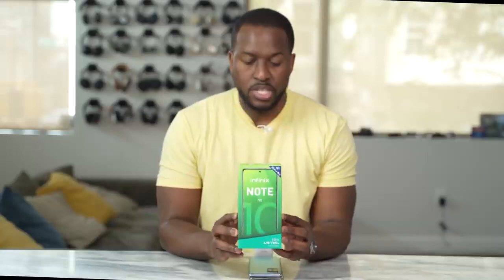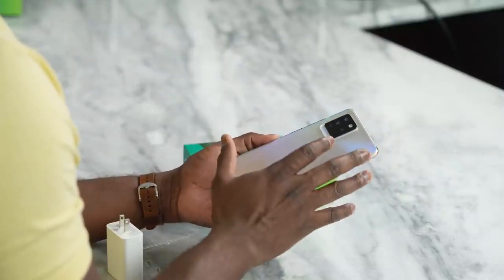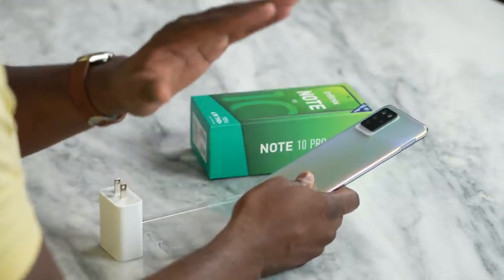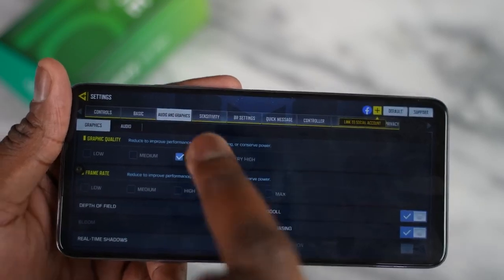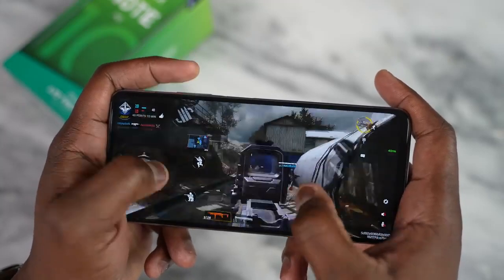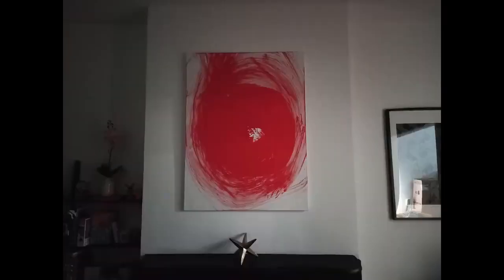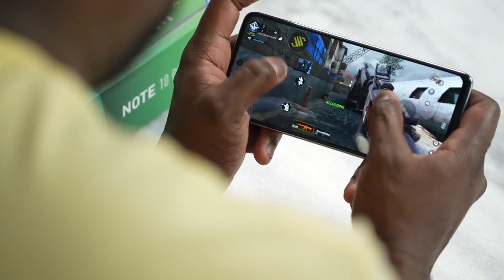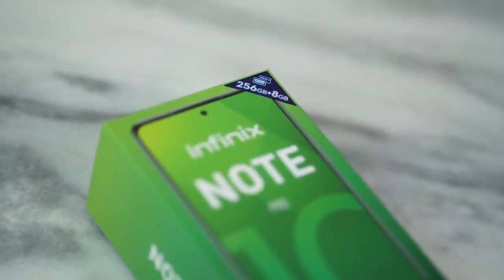Infinix Note 10 Pro PubG Test & Review